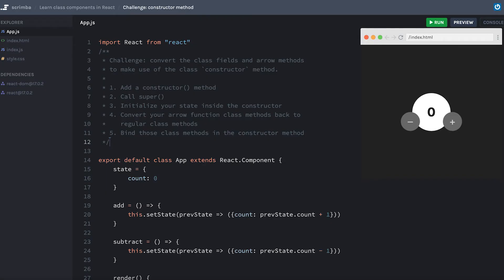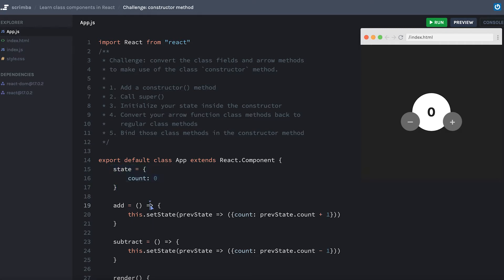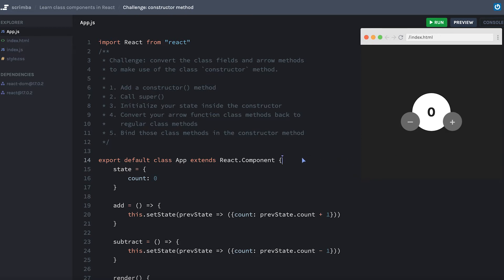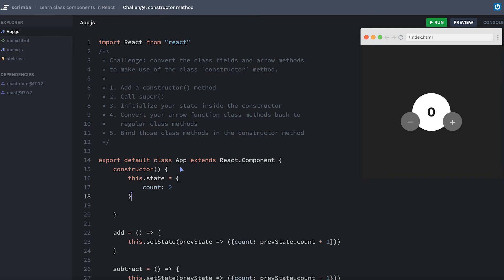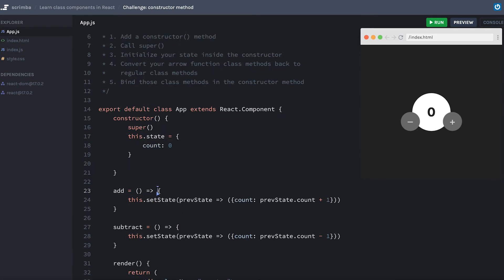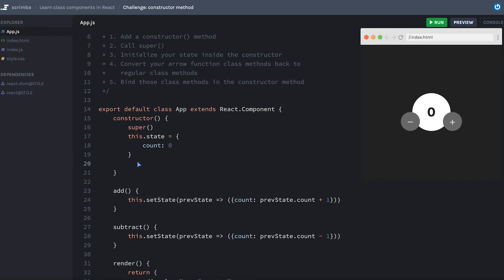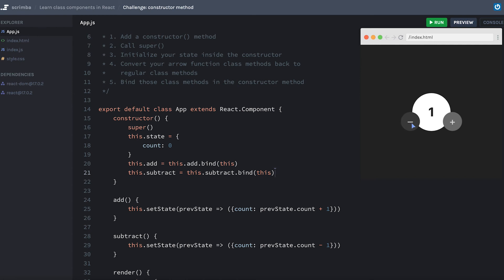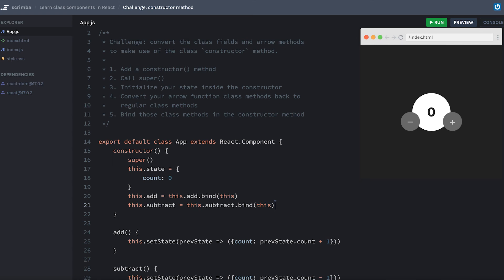Code challenge: constructor method | Class Components in React tutorial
Test your knowledge of React's constructor method with a fun code challenge.